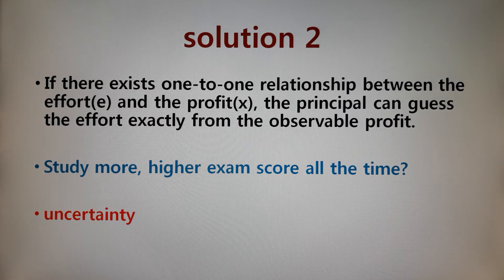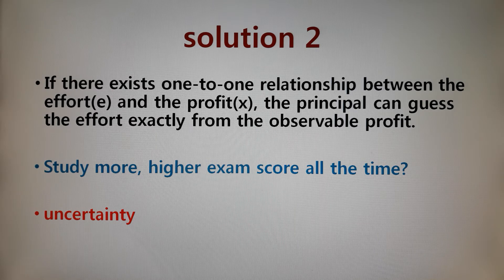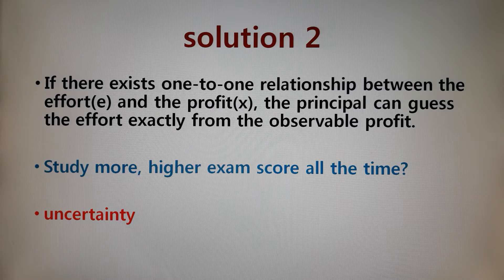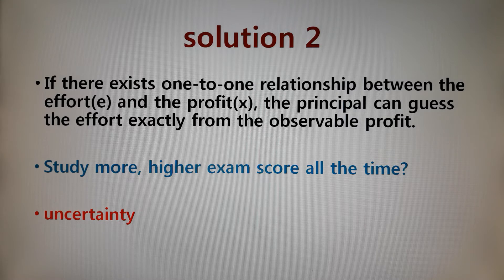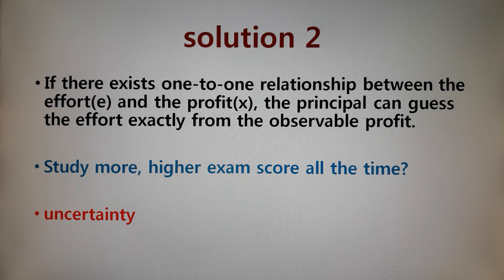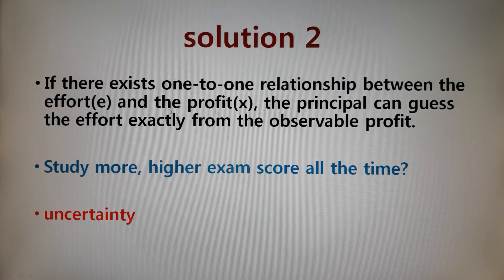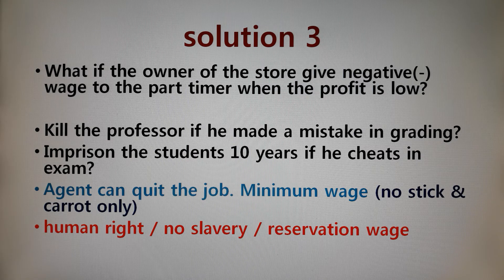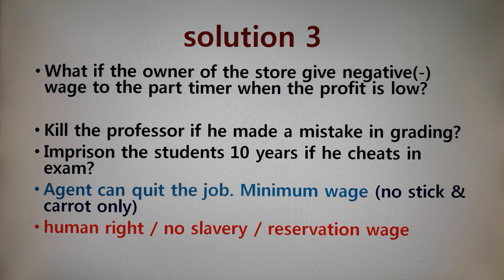Game Theory - lecture 32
uncertainty, reservation wage